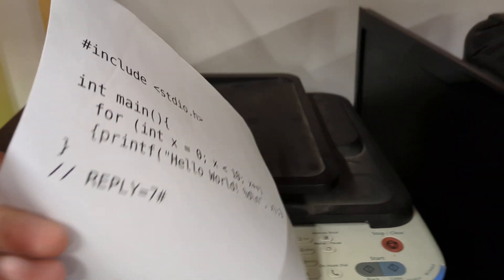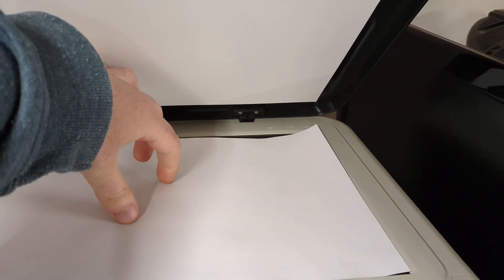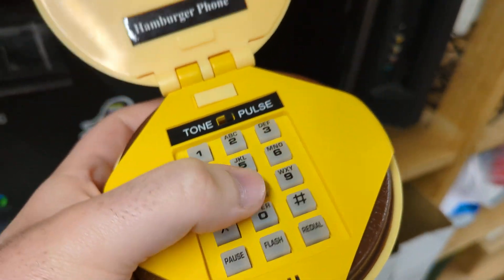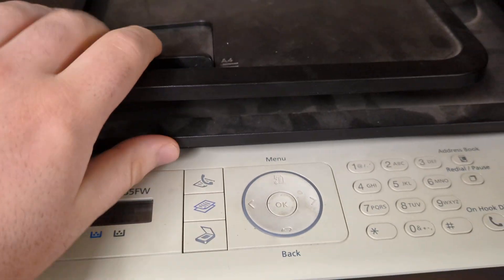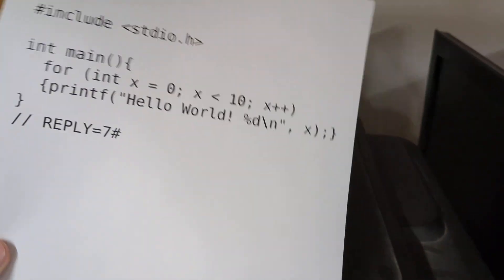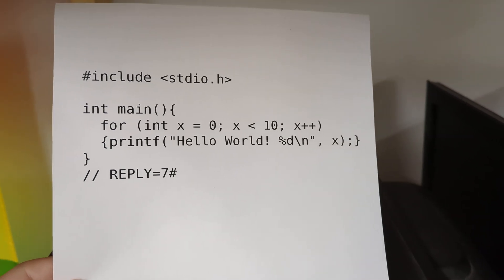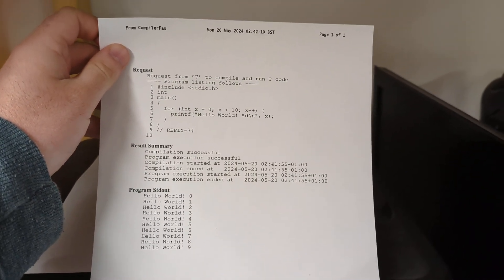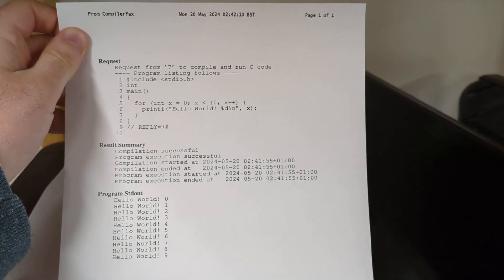Call the compiler, fax it your code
Hi, I'm Lex (they/them)
I made a very silly fax service.
In the video it is running on York Hackspace's internal phone system.
It also ran at EMFCamp 2024 on the copper telephone network.

Explanation of what's going on in this video

This is a regular fax machine sending a normal fax to fax service that I built. The service runs on a Raspberry Pi that has a fax modem attached to it. It appears to any other fax machine just like a normal fax machine. Both the Raspberry Pi and the fax machine in the video are connected to a PABX (a local telephone exchange) in York Hackspace. The phone exchange there is not connected to the public network at all (at the time of filming, at least), and so you can only make local calls.

The Hackspace PABX is very old, and only supports pulse dialing (it doesn't support the more modern DTMF dialing). As far as I can tell, the fax machine can only do DTMF, and can't do pulse. This is why there is a hamburger phone attached to the same phone line. The hamburger phone can do pulse dialing. At the start of the video, I put the printed source code on the fax scanner glass, and then pick up the hamburger phone and dial the number for the fax service running on the Raspberry Pi. The Pi is connected to extension 8, so I dial 8.

Once I hear that the Raspberry Pi has accepted the incoming call, I press the button on the fax machine to start sending a fax. The Raspberry Pi listens to the incoming fax and saves it to the SD card. The fax service running on the Pi then performs OCR on the incoming fax. The result of the OCR is saved as a C file. That C file is then compiled with GCC, and then the resulting binary is executed. Of course, compilation might fail, in which case the program will not run.

Regardless of the result of the compilation and execution, the fax service will generate a report and fax it back to the sender. (This can only happen if the sender included a reply number in the program. That's what the //REPLY=7# line is for. The fax machine is connected to extension 7. Unfortunately I couldn't figure out how to get caller ID working.) The report will contain any compiler errors or warnings, and any output from the program, if it ran.

FAQ

Q: What happens if you send a program that doesn't terminate? (An infinite loop)
A: At the time of filming, it would have waited forever for the program to complete, and thus it would not reply at all and would stop processing incoming faxes. I have since added some time limits. You get 20 seconds to compile, and 60 seconds to run. After that the program is terminated and the report is sent back with a message indicating that a timeout occured.

Q: What if you need more than one page to send all your code?
A: You can send a multi-page fax, but I'm not sure what will happen after it is received. Whatever happens it certainly won't work correctly. It will either: just ignore all pages after the first one, or try to OCR them all at once and fail to read the code. I would like to fix that though. Support for multipage sources would be nice.

Q: Is it sandboxed?
A: Yes.

Q: Is the sandbox actually secure?
A: I've done the best I can to secure it, but there might still be issues. Try and break it for yourself! The code is all on github

Q: Can you specify the compilation options? If so how?
A: No, unfortunately. I could maybe add in a way to do this, perhaps a special comment at the top of the file. For now though it will always compile with a fairly simple command: gcc -lm program.c -o program